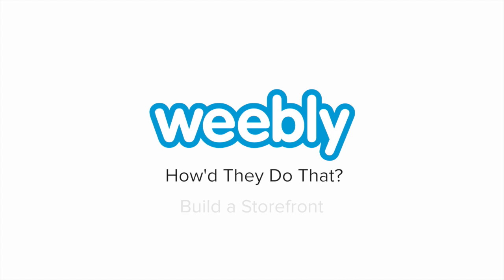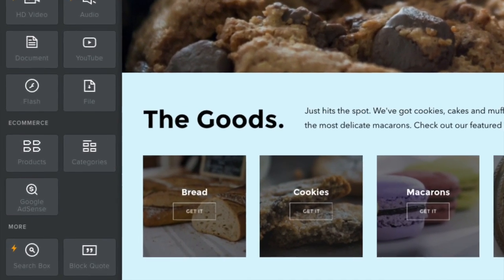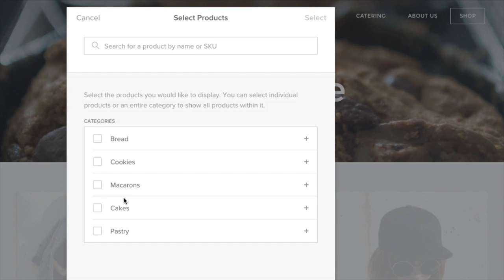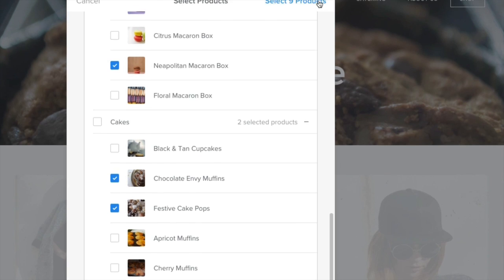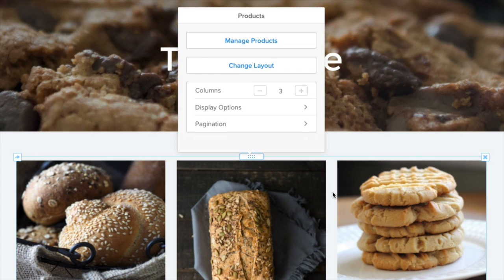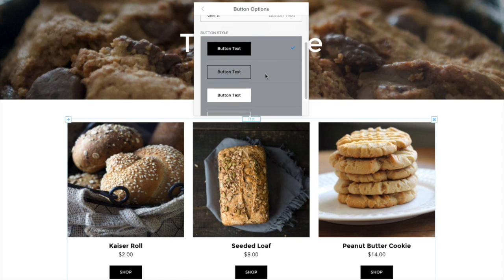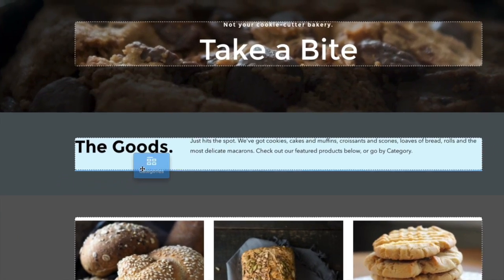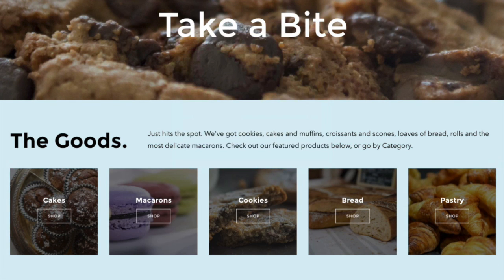How'd They Do That? Build a Storefront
Build a professional storefront and customize it to reflect your brand and show off your products. Use our Products and Categories elements to add your wares to any page!